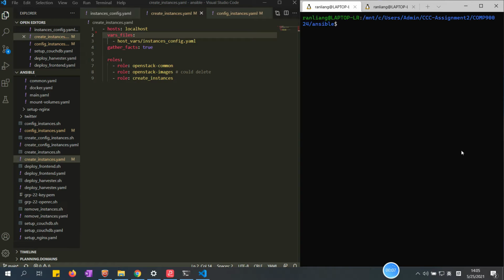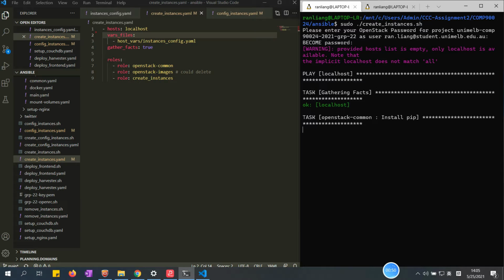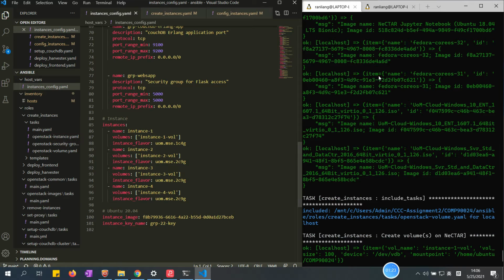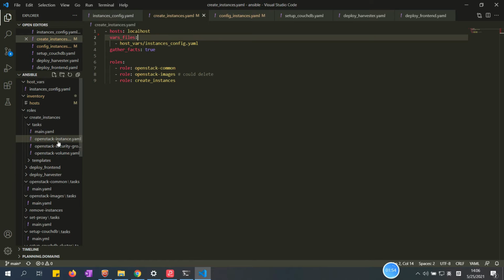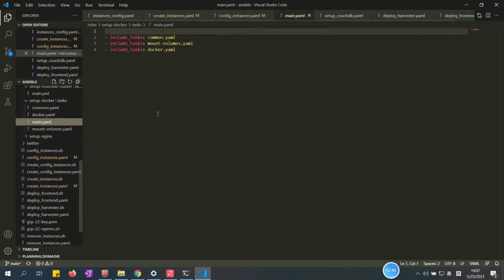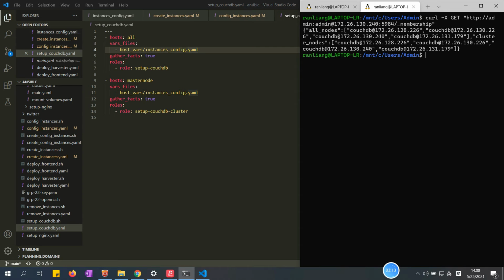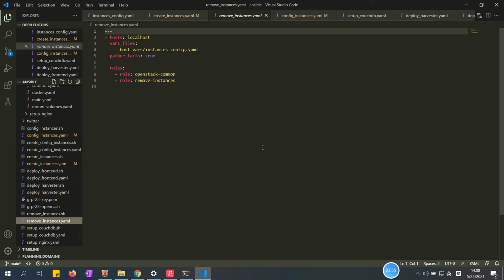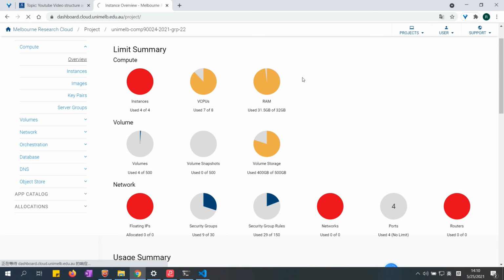System Deployment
Ansible scripts for the deployment process of the system and how it can dynamically scale out to meet the demand.